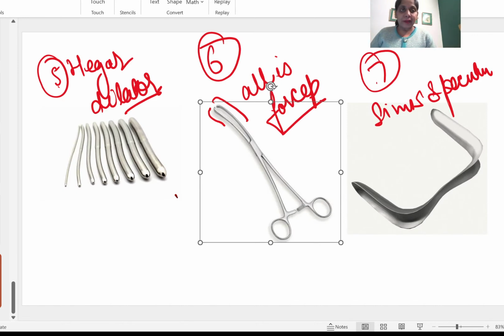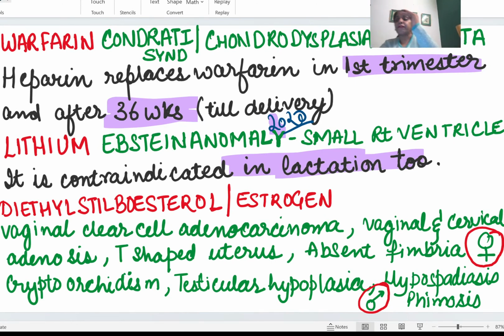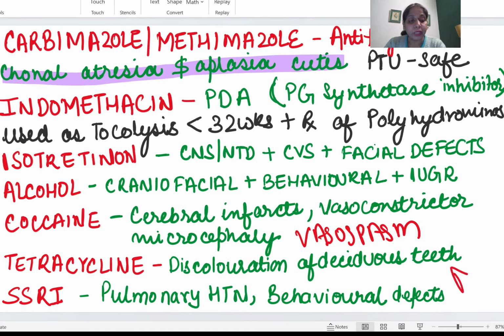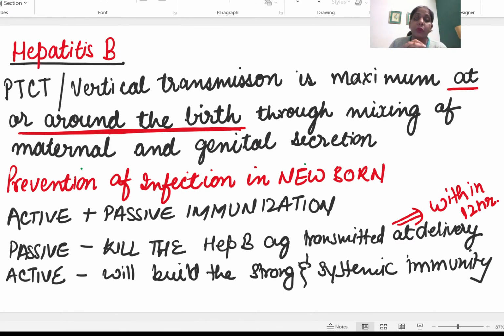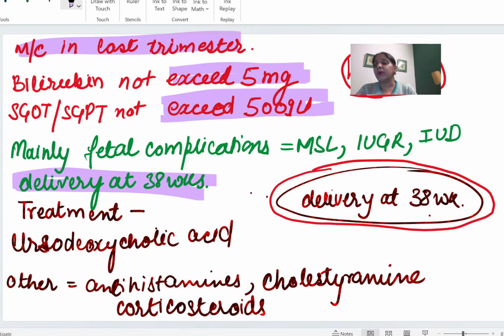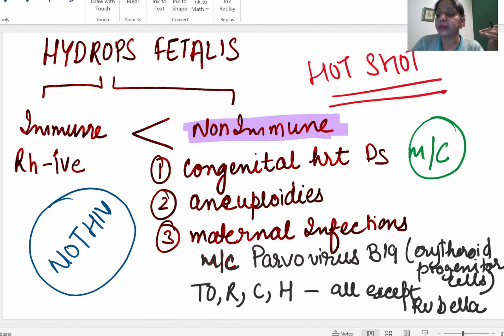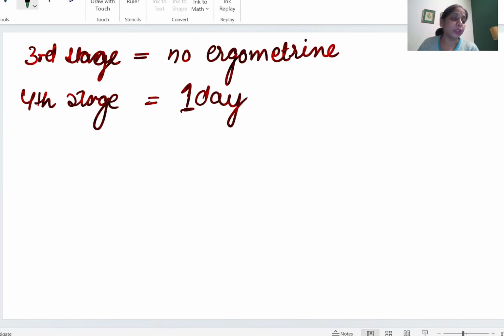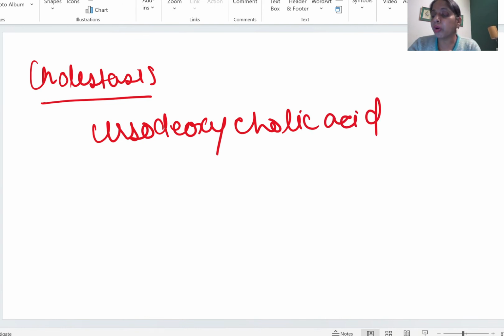ABORTIONS , TERATOGENIC DRUGS , MEDICAL DS AND INFECTIONS IN PREGNANCY